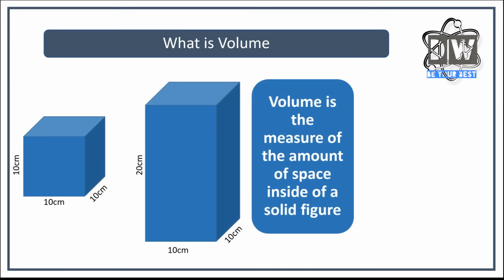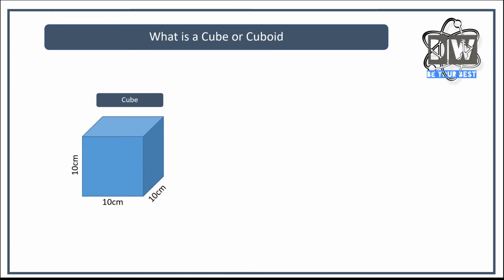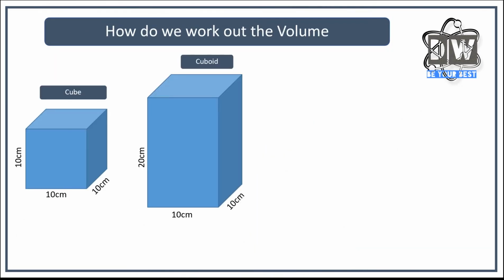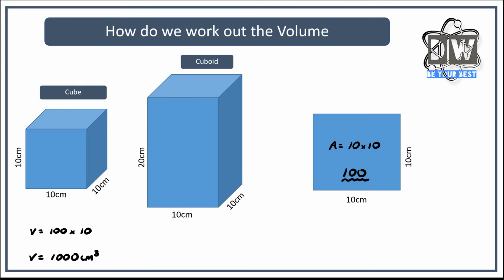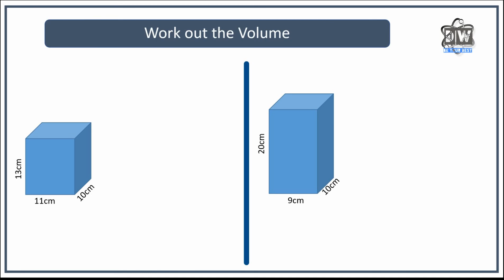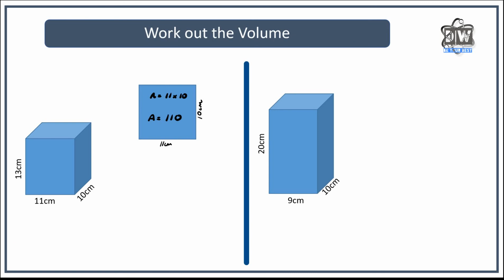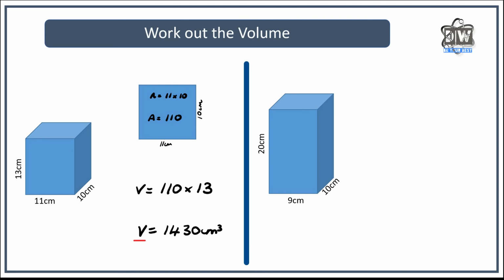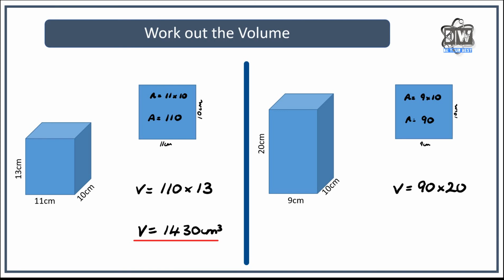Volume (Cubes and Cubiods)